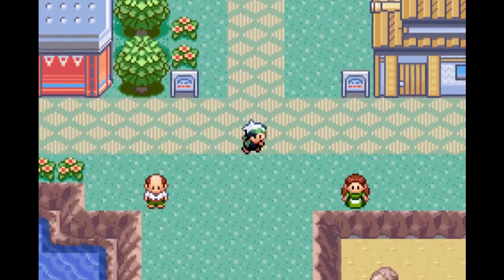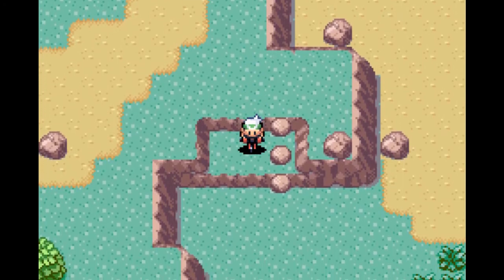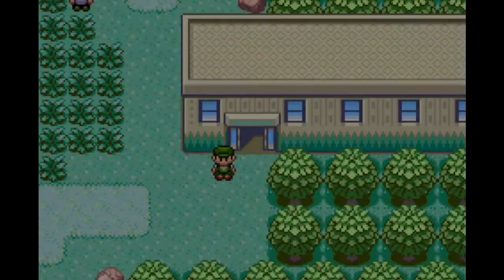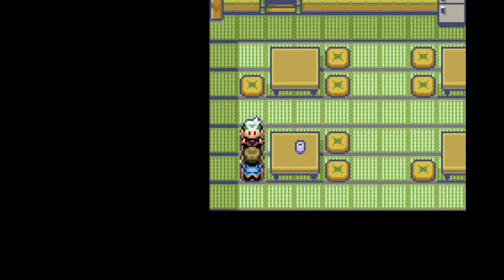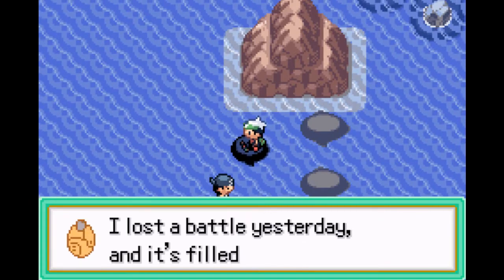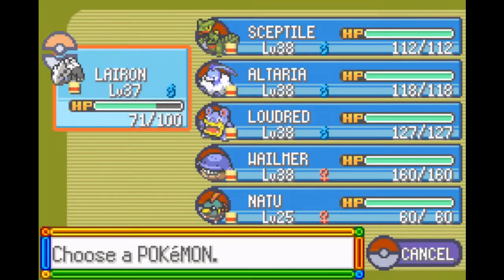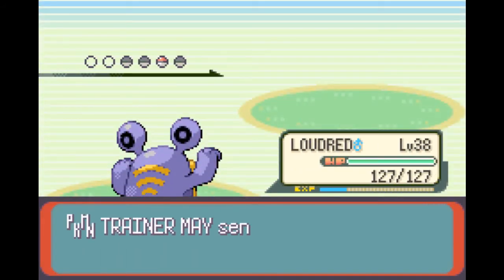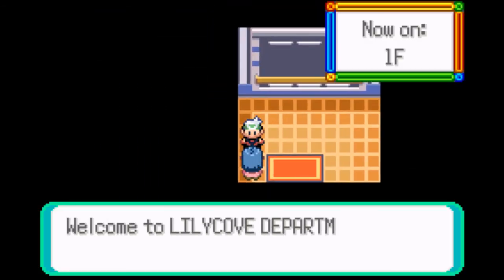Pokemon Emerald Version Part 56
Here we have a shimmering encounter.